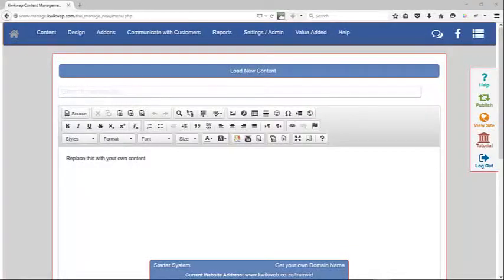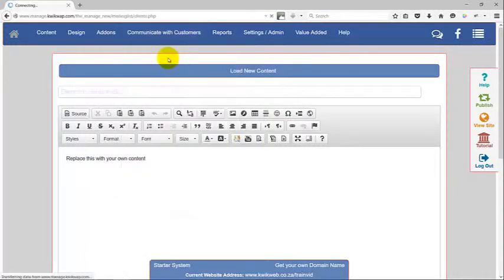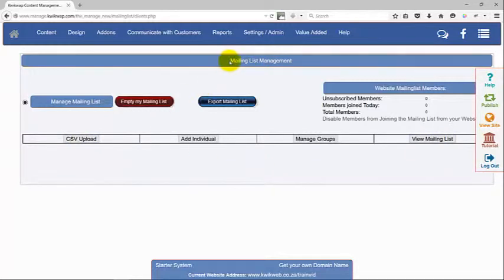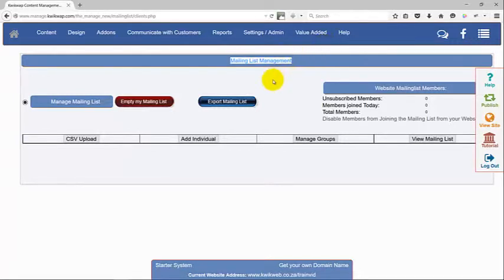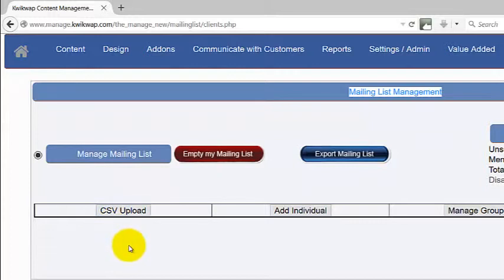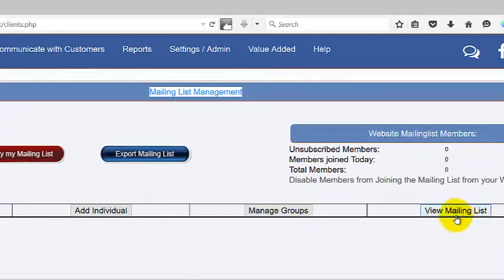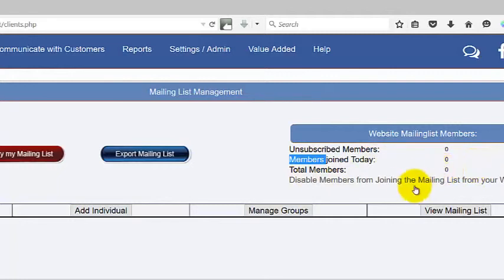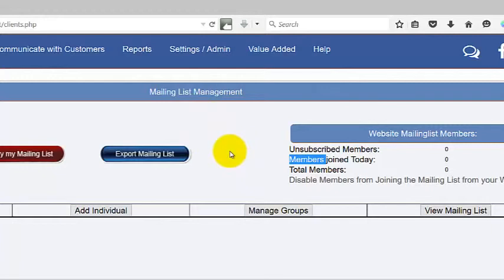Manage your Customer List in Kwikwap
How to manage your customer mailing list in Kwikwap